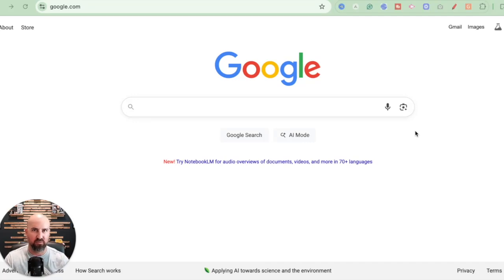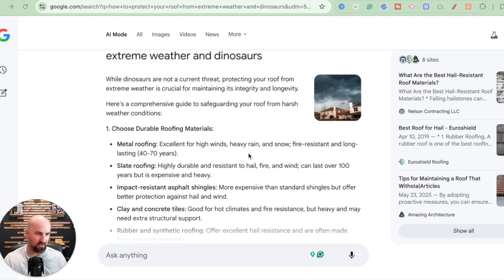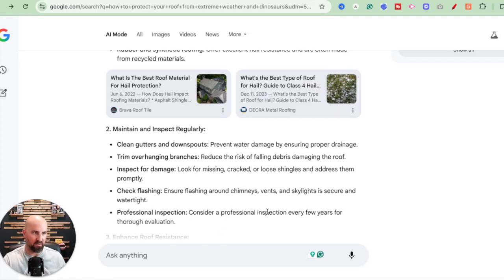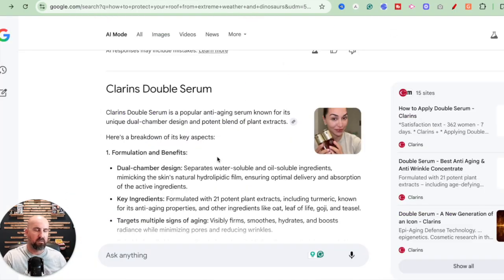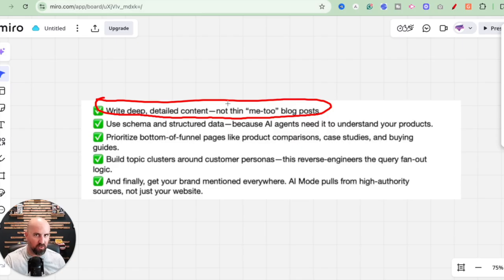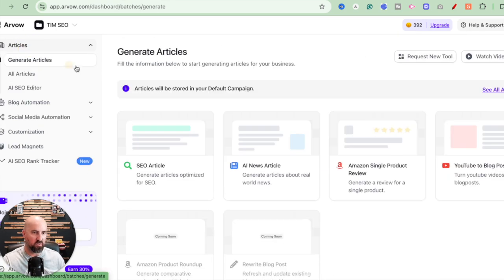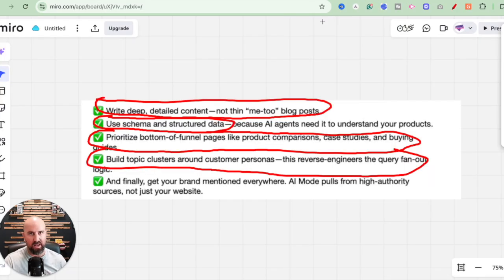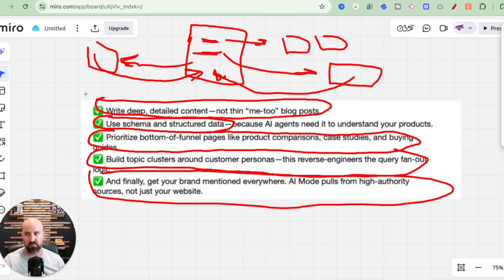Google AI Mode = No Traffic… Unless You Know This Hack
In this video, I break down Google’s brand new AI Mode — what it is, how it works, and how it’s flipping SEO on its head. Think of it as if Google Search and ChatGPT had a baby. This AI-powered experience changes how content is surfaced, what shows up in search, and how businesses need to adapt if they want to stay visible.

Here’s what you’ll learn:
 • How AI Mode delivers different search results than classic Google
 • Why your products might NOT show up (yet) — and what to do
 • How to create bottom-of-the-funnel content that AI loves
 • How to use Perplexity to uncover hidden AI subqueries
 • Why I use Arvow (formerly Journalist AI) to automate SEO-optimized content
 • The ultimate AI-first SEO checklist for 2025 and beyond

Whether you’re in marketing, ecommerce, or run a local business, this video will arm you with everything you need to stay relevant as AI changes search forever.

Transcript Chapters:
00:00 Google AI Mode Explained: Like ChatGPT and Search Had a Baby
01:21 How AI Mode Handles Weird & Complex Queries (With Dinosaur Example)
03:12 Comparing AI Mode vs Classic Google Results
04:29 Why You Must Write Content AI Can Read and Rank
05:16 How AI Prioritizes Info Over Products (But That’s Changing)
06:01 The New SEO Strategy: Depth, Schema, and Bottom-Funnel Focus
08:02 Using Perplexity + Arvow for Advanced AI Content Targeting
10:09 Building Topic Clusters & Authority to Dominate AI Search